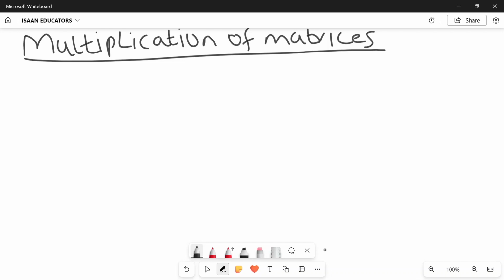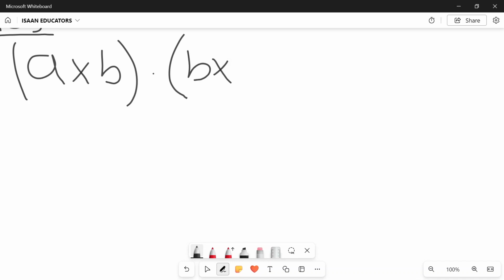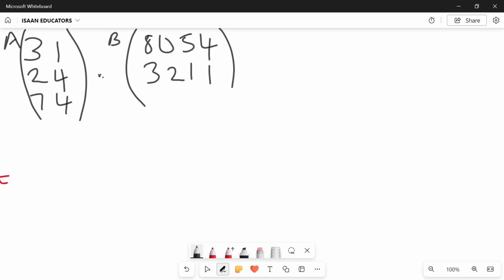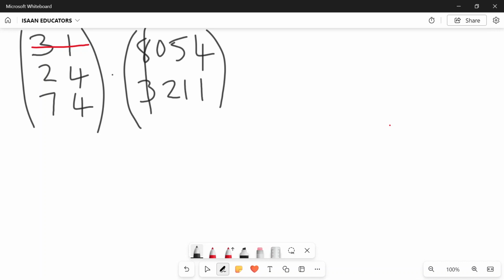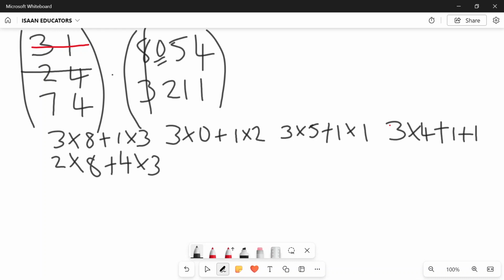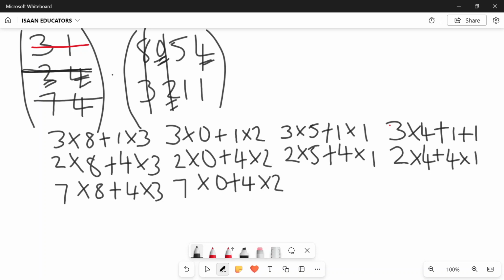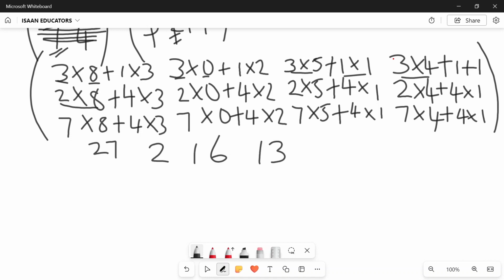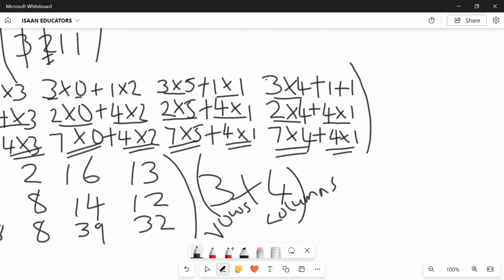MULTIPLICATION OF MATRICES.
This video basically explains on the multiplication of Matrices.